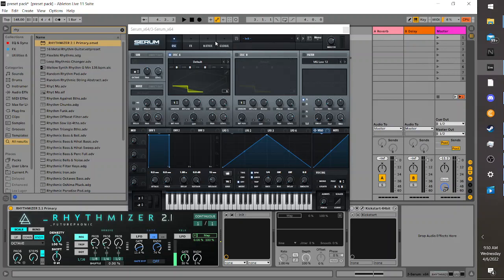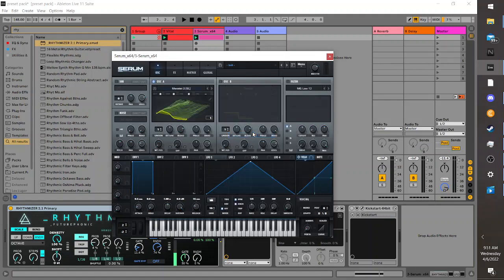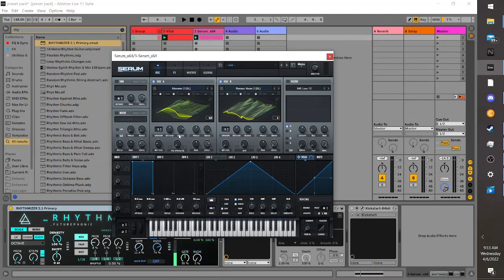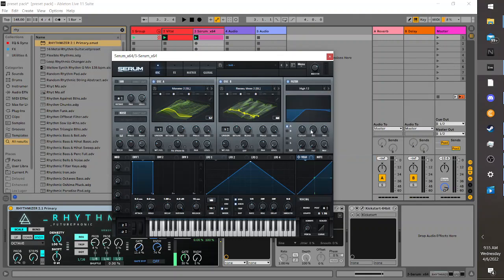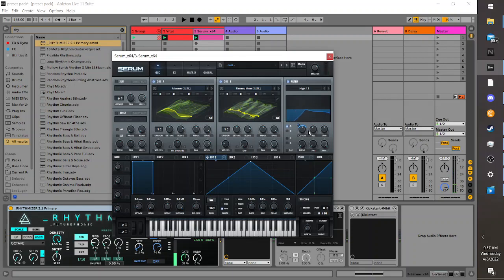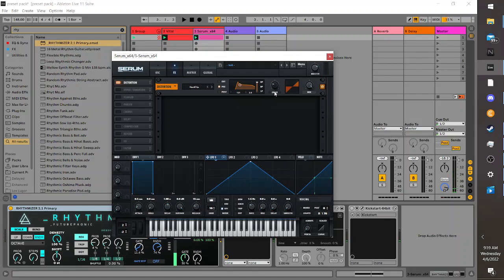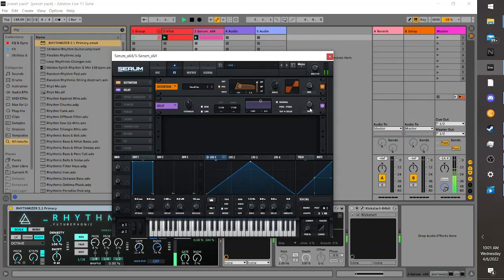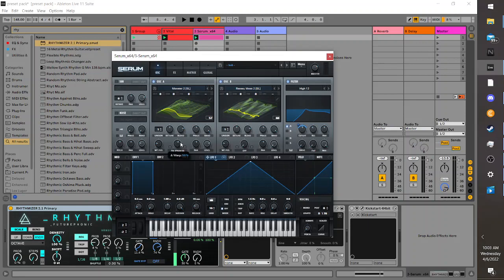Spicy FM Lead In Serum (Psytrance Tutorial)